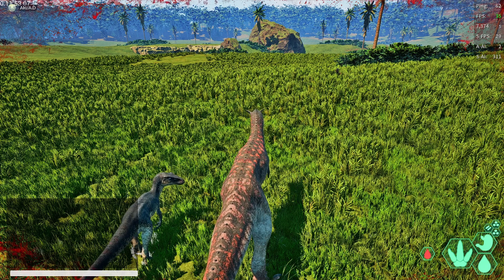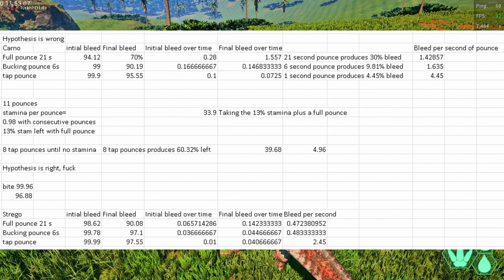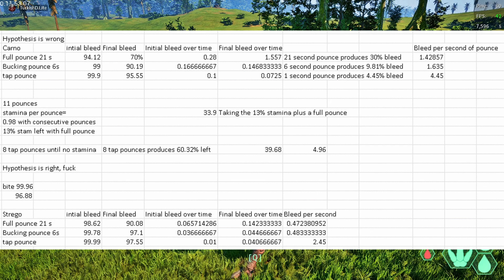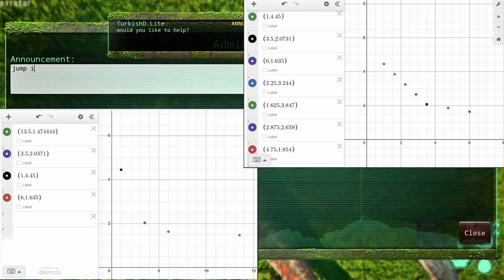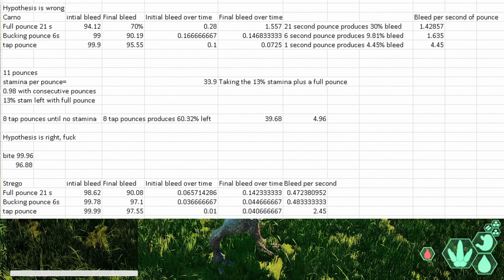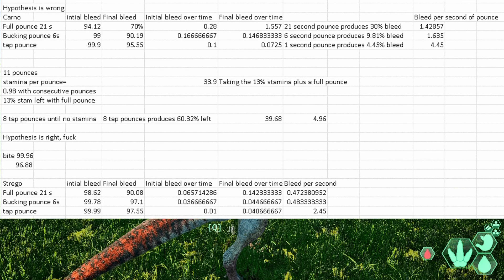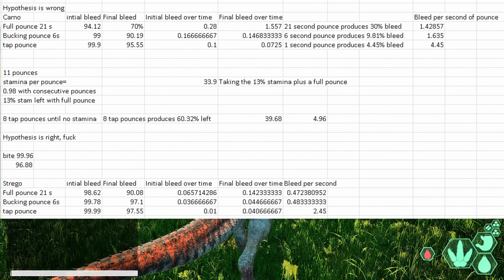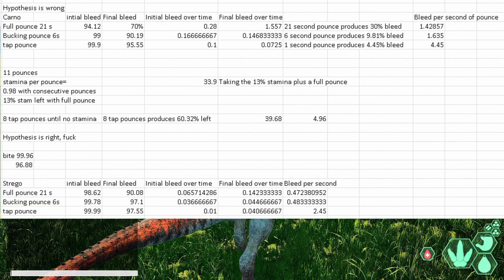The OMNIRAPTORS biggest SECRET DISCOVERED! THE ISLE 6.5 TESTING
00:00 - 00:25 INTRO
00:25 - 01:42 SUMMARY
01:42 - 04:15 DATA EXPLANATION
04:15 - 11:40 Data ANALYSIS
11:40 - 13:56 OUTRO